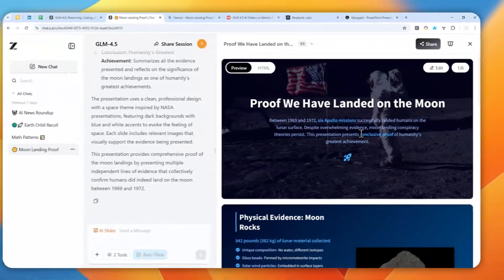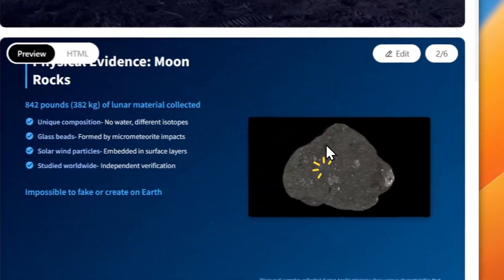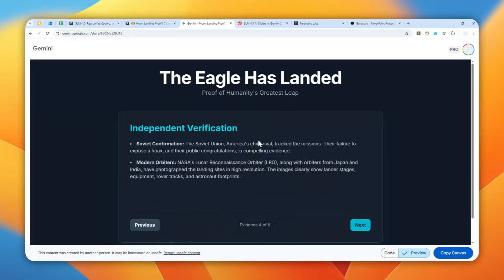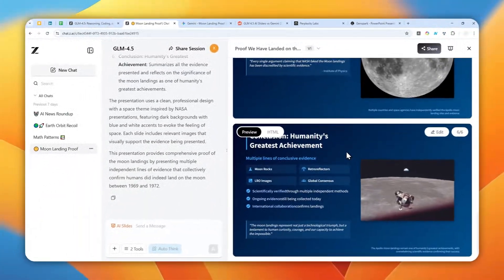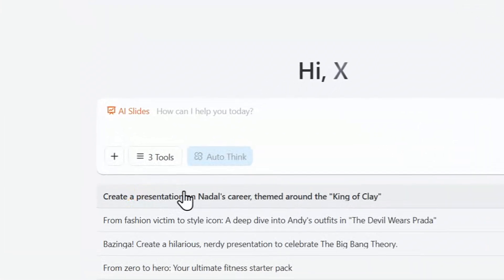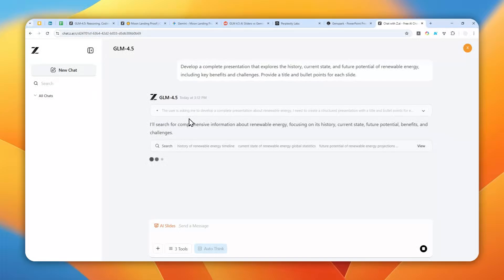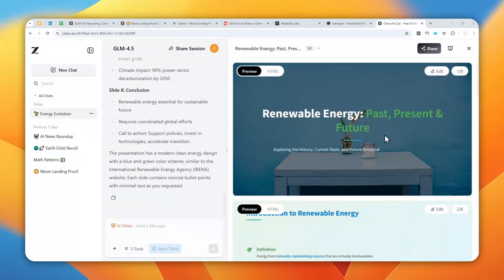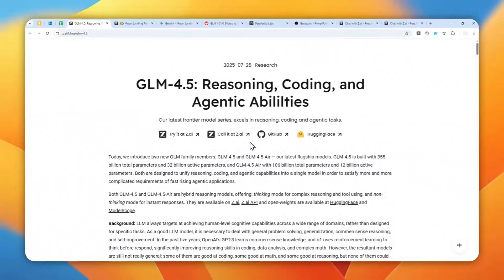How to Create Presentation Slides Like a PRO with GLM 4.5 in Z.AI (FREE)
👉  In this video, I will show you how GLM 4.5 on Z.AI creates stunning professional presentation slides that outperform Gemini AI with its advanced agentic capabilities and automated design features. This AI presentation maker automatically searches the web, retrieves images, and generates beautiful slide decks that will transform your presentation workflow.